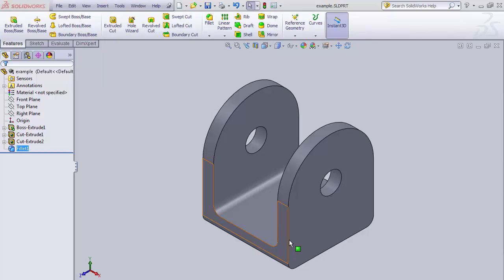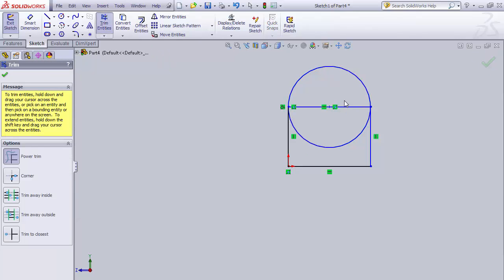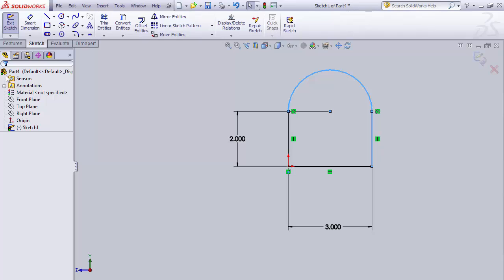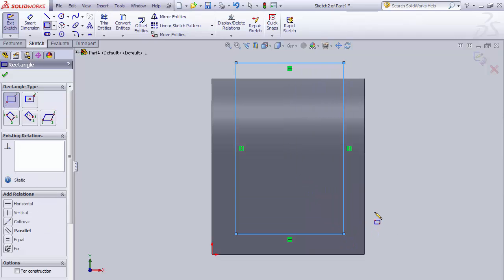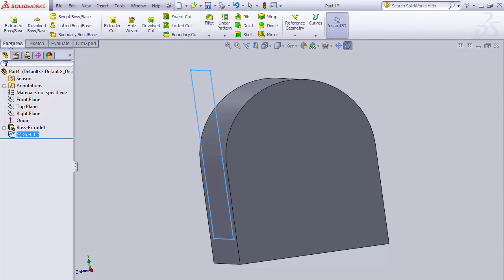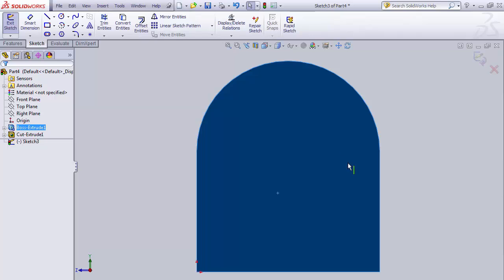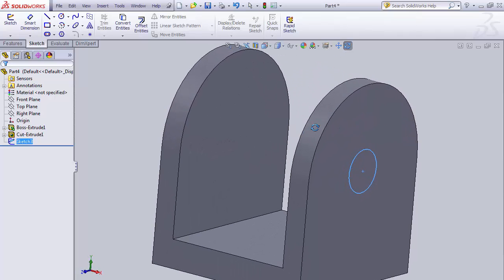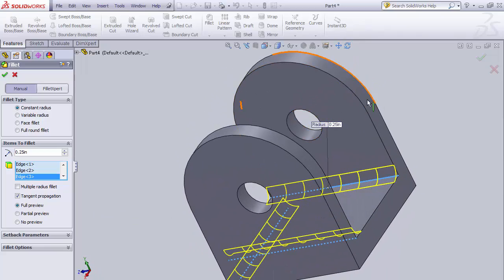Creating a sample part in SolidWorks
This is the eighth video in a series of videos to learn the basics of SolidWorks.